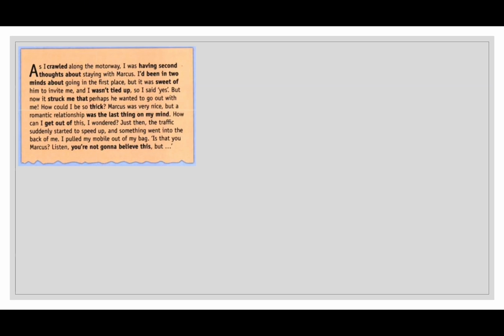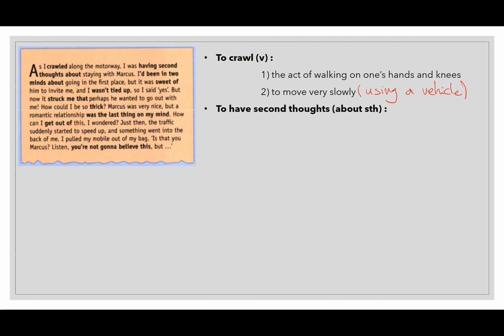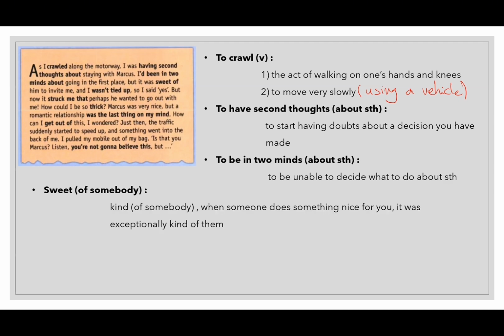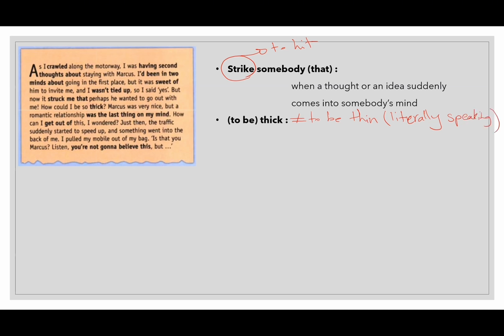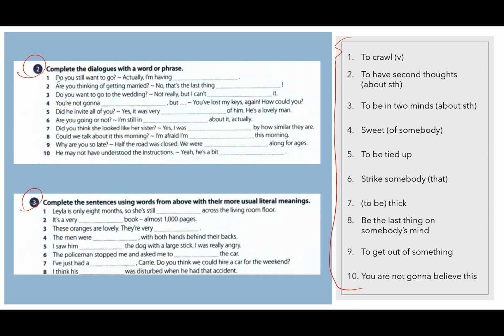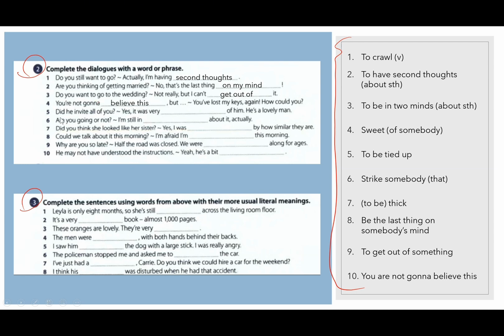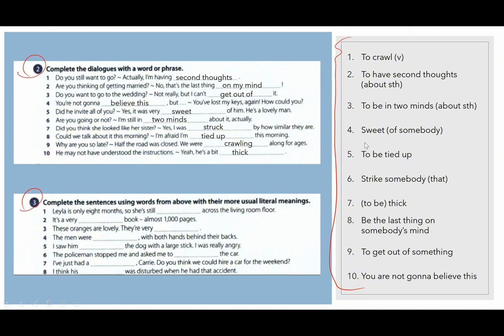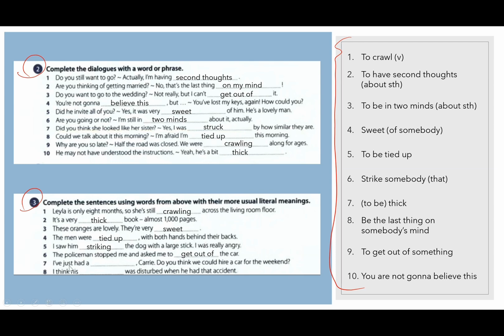تدریس مرحله به مرحله Oxford word skills - upper intermediate & advanced vocabulary پارت اول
سلام سلام😍
من رومینام و شما اولین قسمت تدریس کتاب Oxford word skills برای upper intermediate و advanced vocabulary رو مشاهده میکنید.
سعی میکنم هفته ای یک اپیزود براتون اینجا بذارم پس سابسکرایب فراموش نشه تا اپیزود های جدید رو از دست ندید🫶🏻